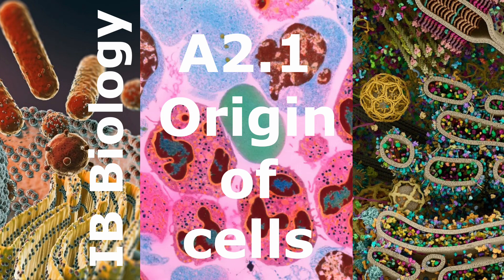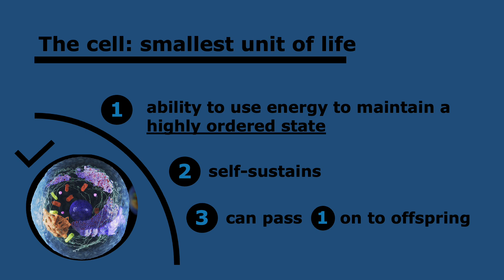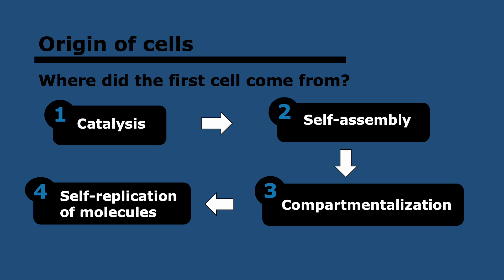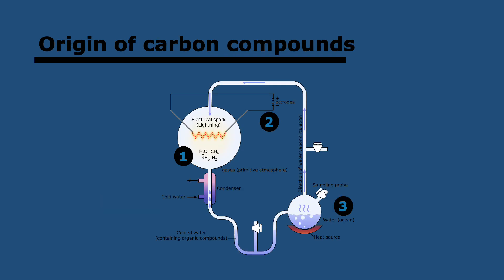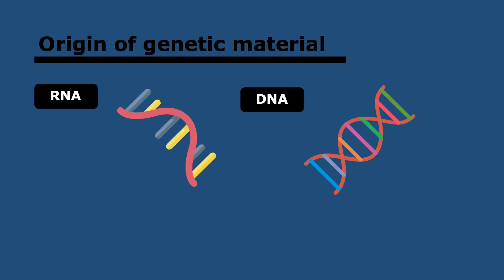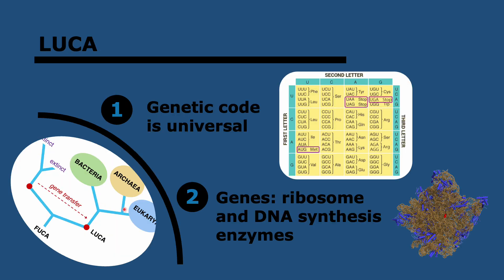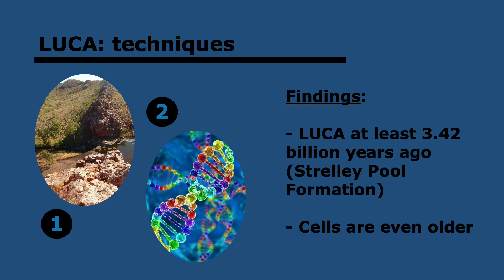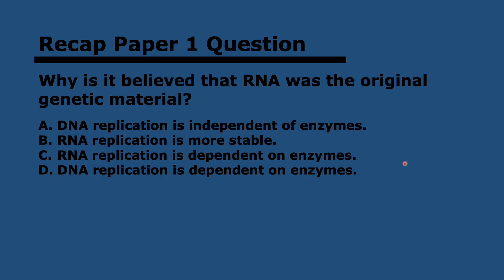IB Biology – A2.1 Origin of Cells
This video covers the topic A2.1 Origin of cells in the new IB Biology syllabus (HL only).